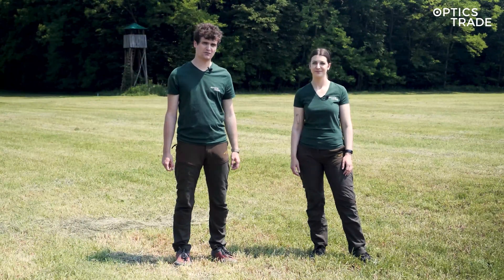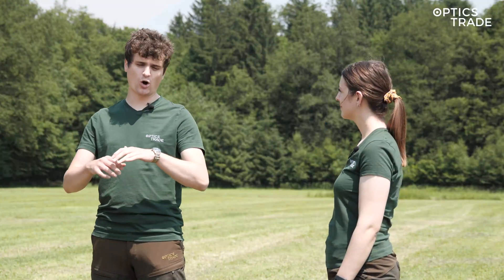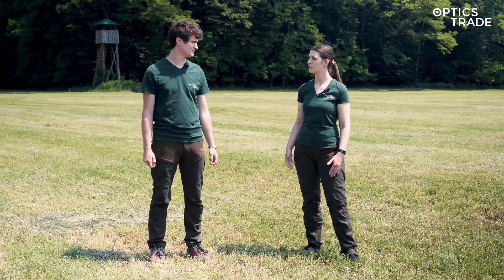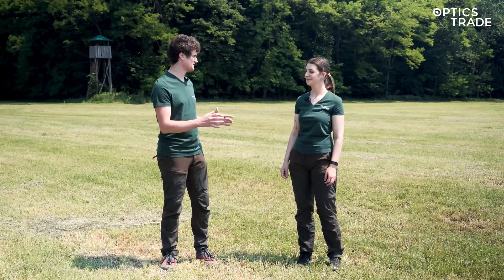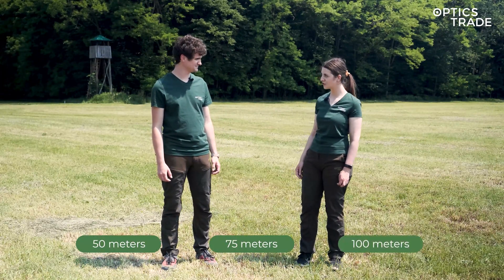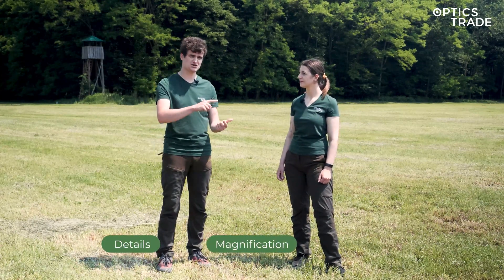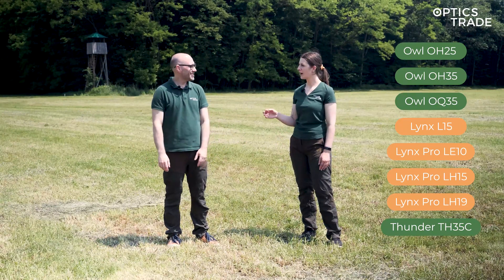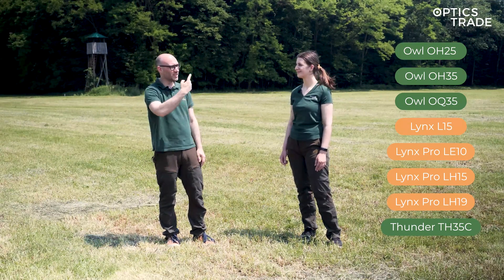Comparison of Hikmicro Lynx, Owl and Thunder Thermal Devices | Optics Trade In The Field